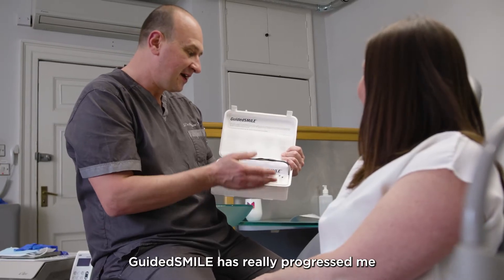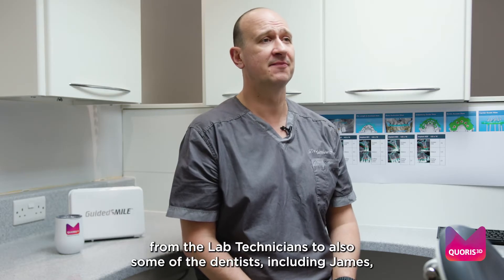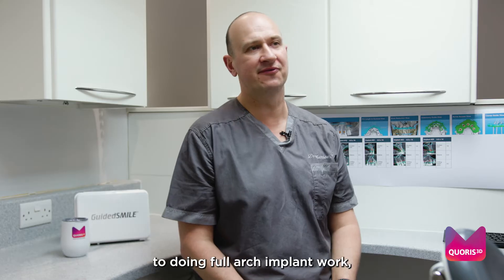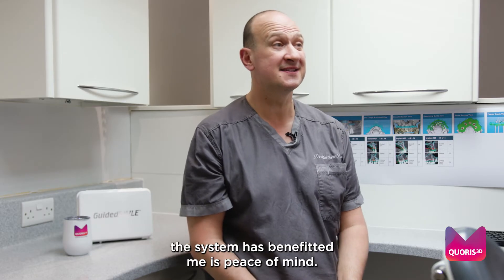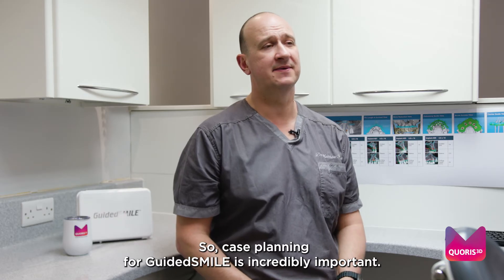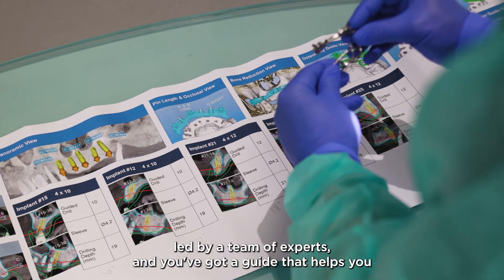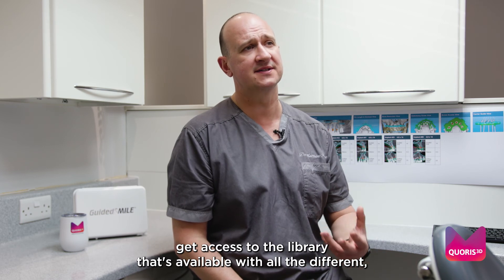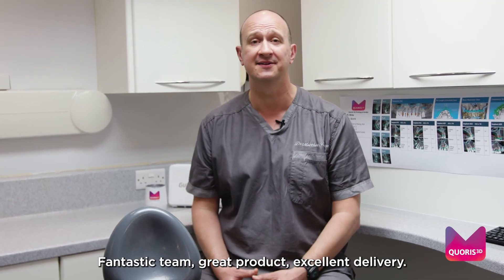Quoris3D Customer Stories: Guided Confidence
In this episode of Quoris3D Customer Stories, Dr. Matthew Paterson from Lyme Bay Dental & Implant Clinic shares how the GuidedSMILE has transformed his approach to implant dentistry. He explains how precise planning, expert support, and a fully guided workflow have given him greater confidence, especially with full arch cases, while delivering exceptional outcomes for his patients.